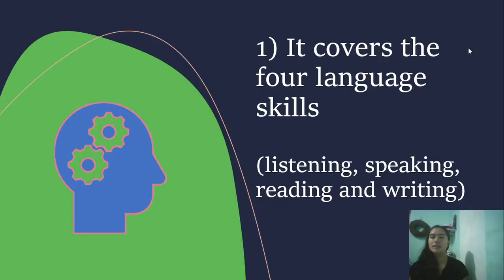Communicative Language Testing